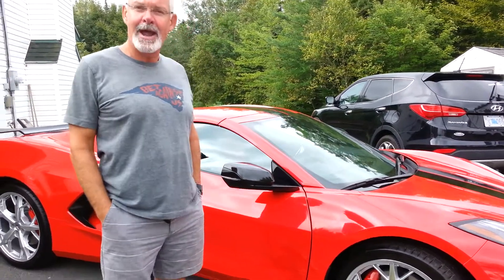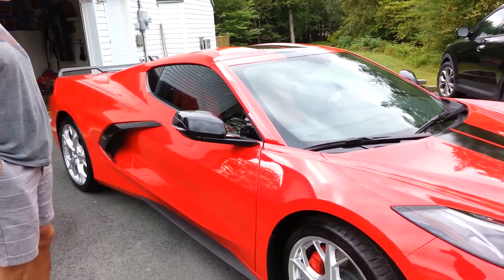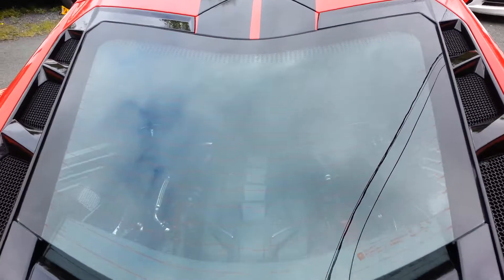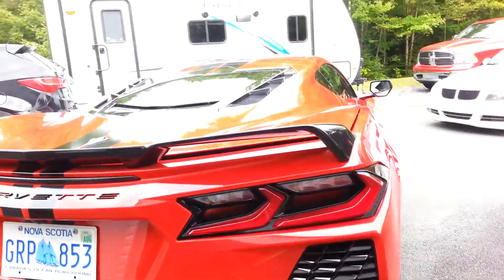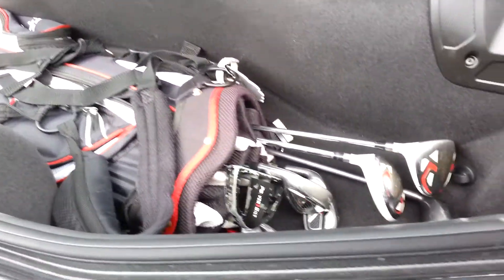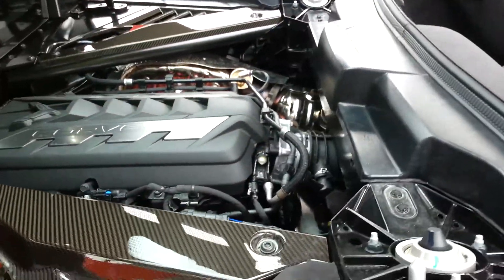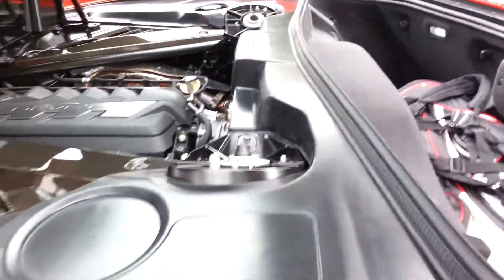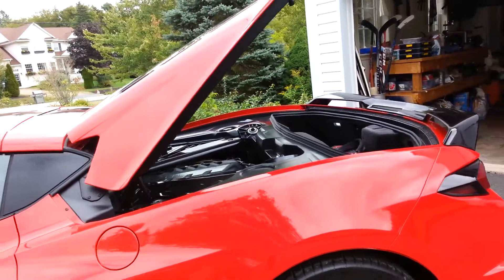2020 Chevrolet Corvette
A new owners perspective.